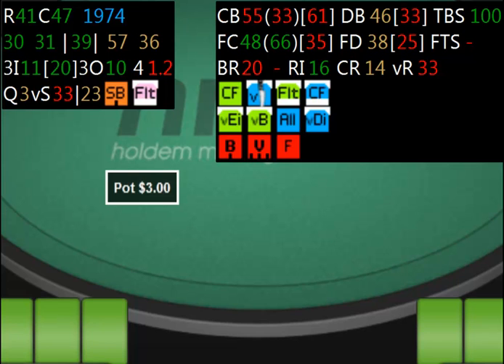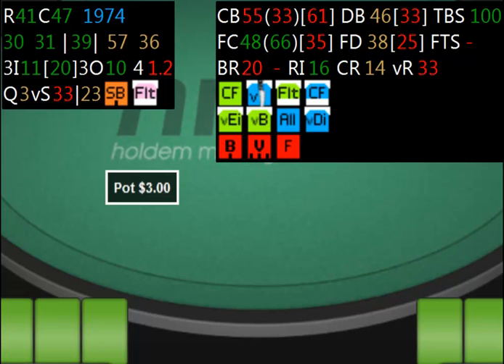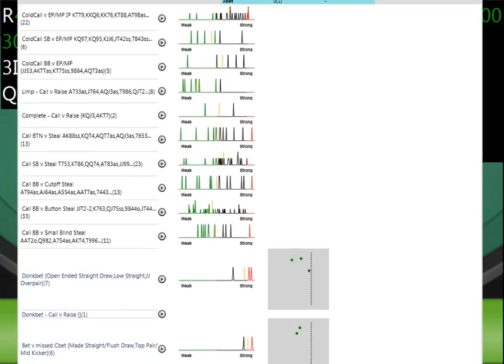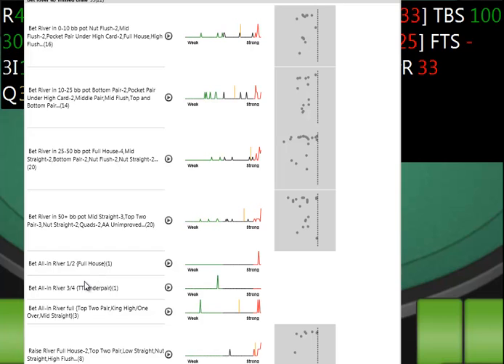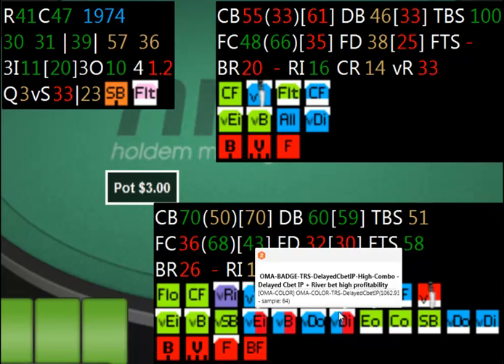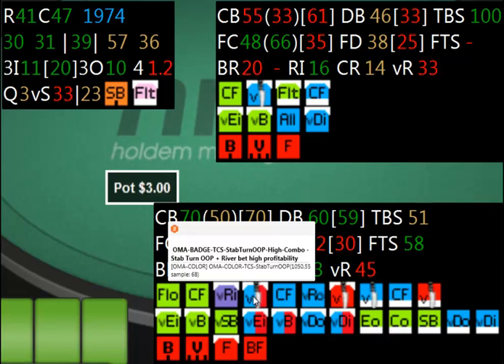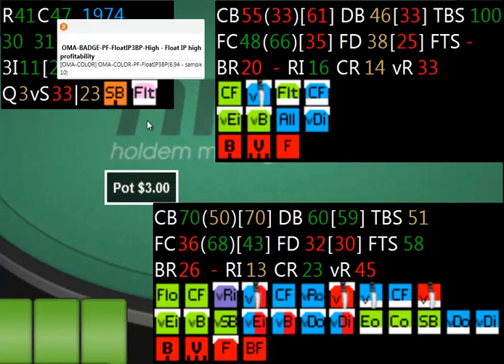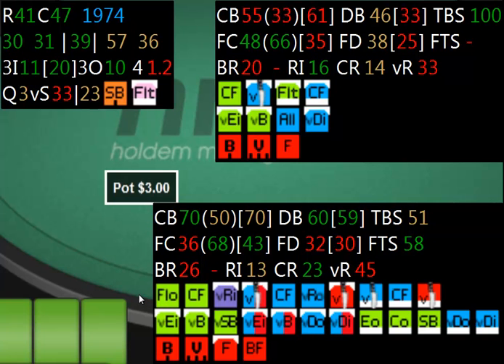PLO HUD Features